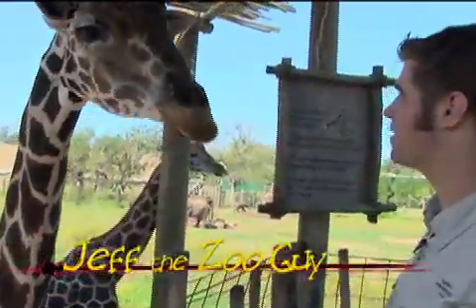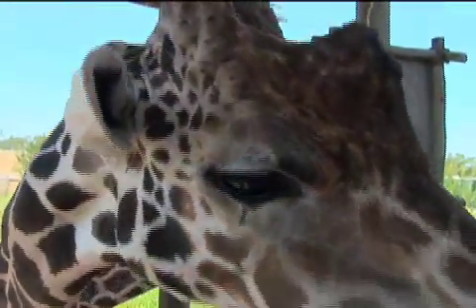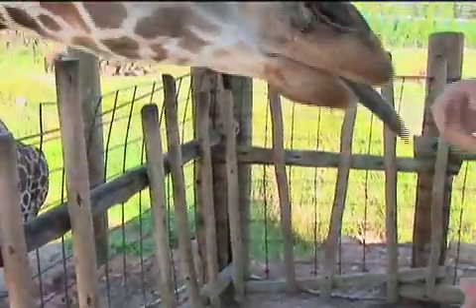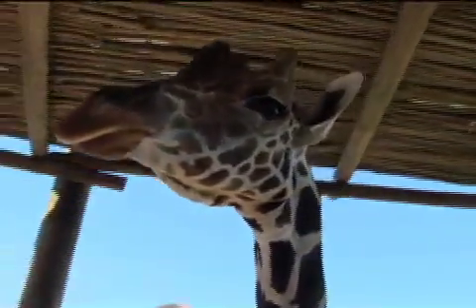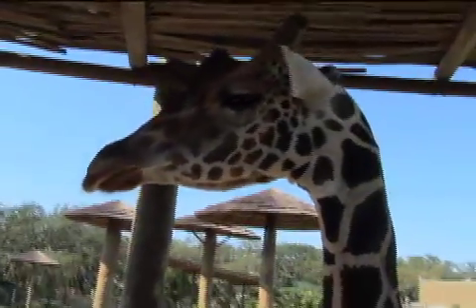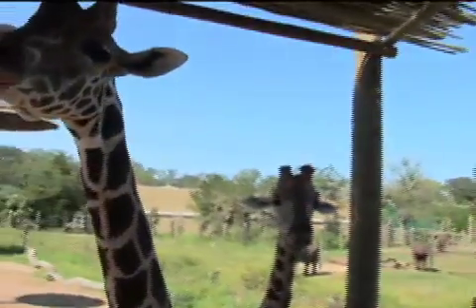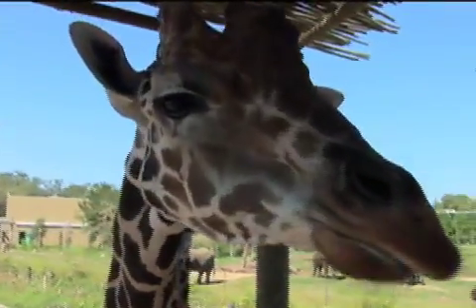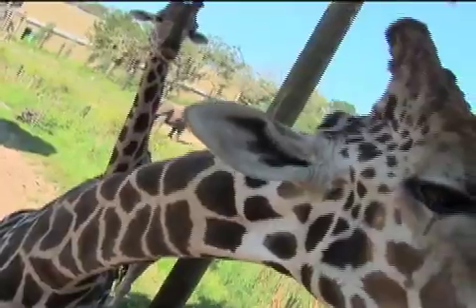Who doesn't love a Giraffe!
The next time you are angry that you can't reach something, just dream that you are a giraffe.  Not only can you top out at 19 feet tall, but you would also have an 18 inch long tongue for those hard to reach locations!!